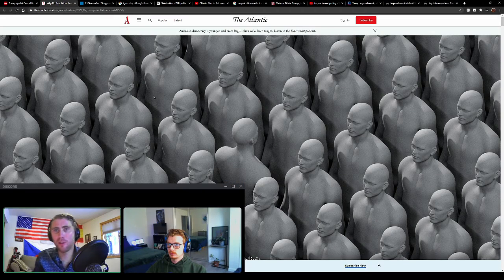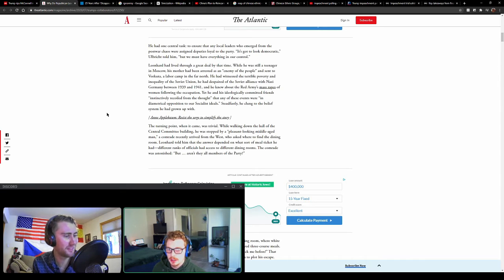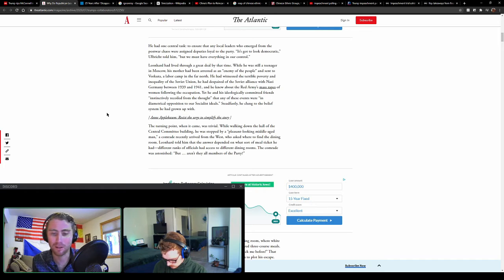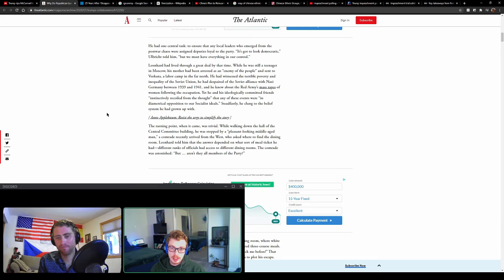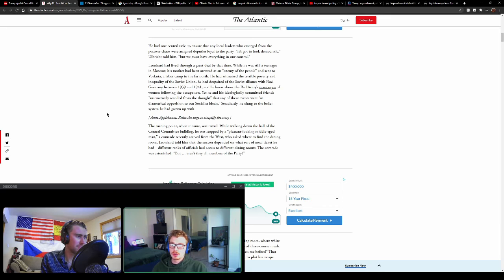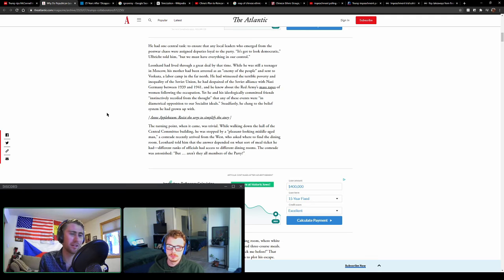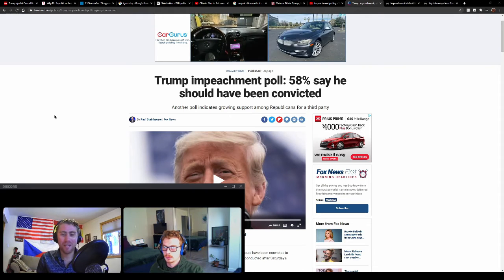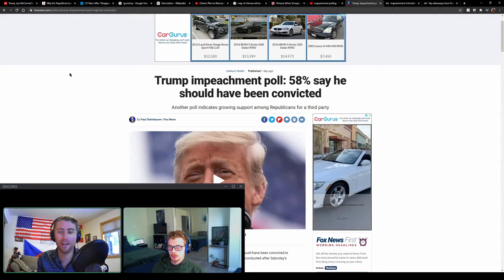Trump ACQUITTED AGAIN but the GOP Imploded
In this episode, Drew and Alex reflect on the impeachment trial. They are angry at the outcome, but not surprised. They go into the politics of the impeachment, issues with how the process happens, and the ramifications for the future. Later, they look into a new Quinnipiac poll that found a majority of Republicans support Trump’s continued hold on the party even as "a majority of Americans believe he incited the Jan. 6 riot." They also worry that the Republican Party will continue to try to hold onto power while being a diminishing minority party; could this authoritarian fringe be growing?